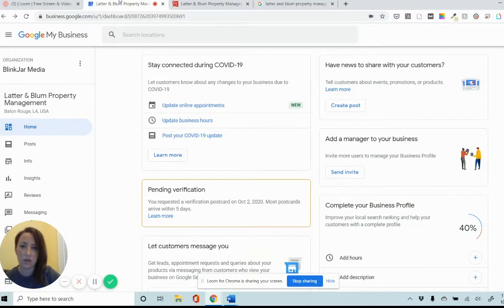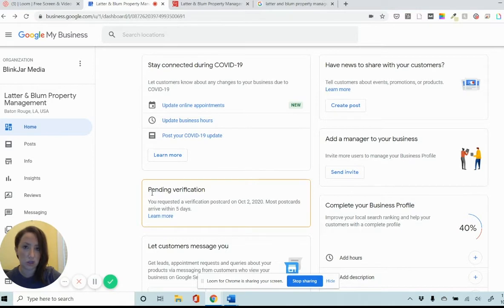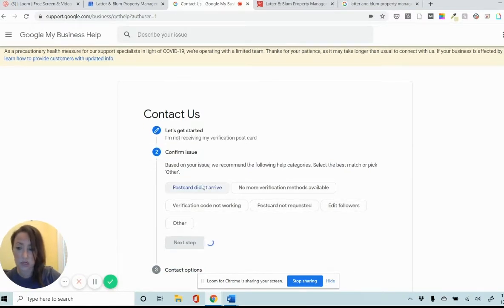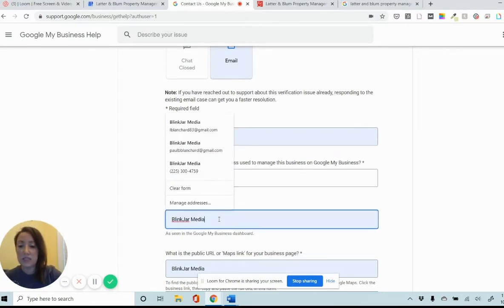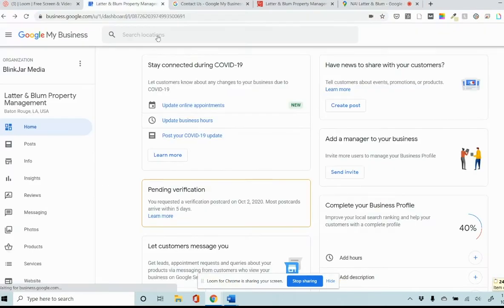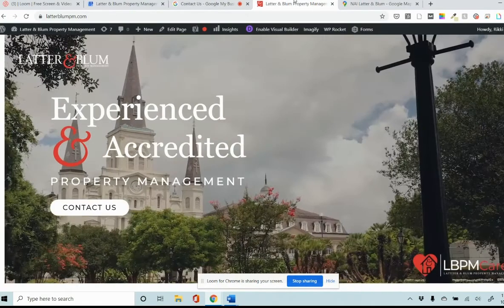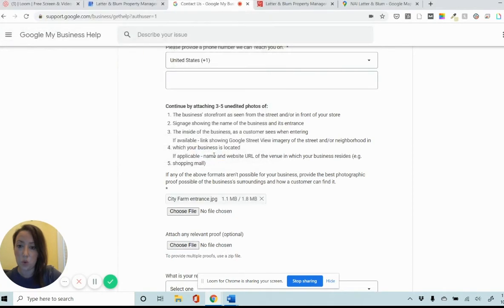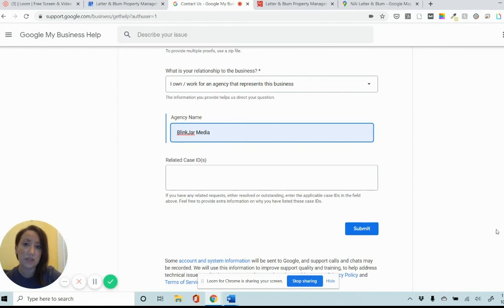Google My Business Verification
Lindsey, Blinkjar's Senior Inbound Marketing Consultant and Director of Content, is sitting down to explain the sometimes troublesome verification process of Google My Business. If you are encountering similar problems, watch as Lindsey show how to sidestep these problems.